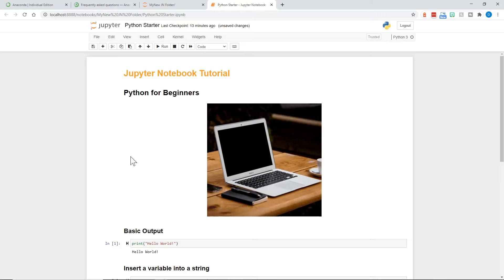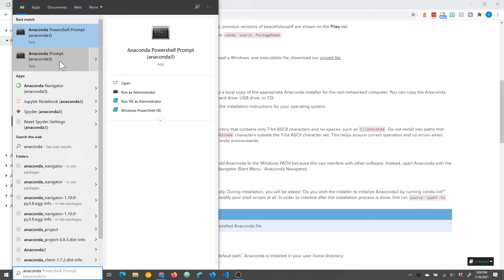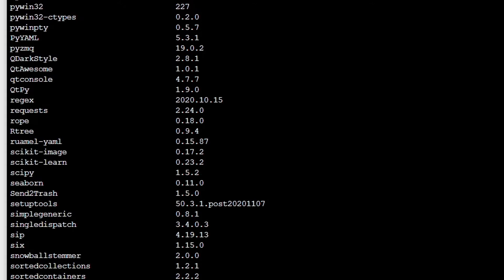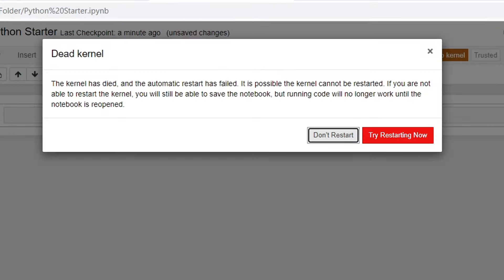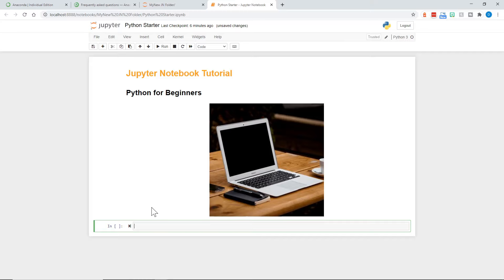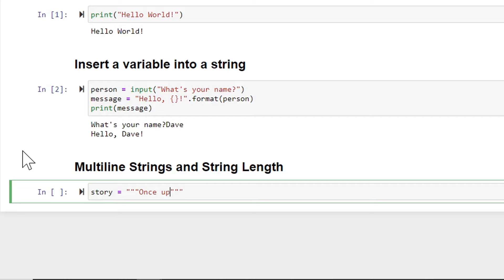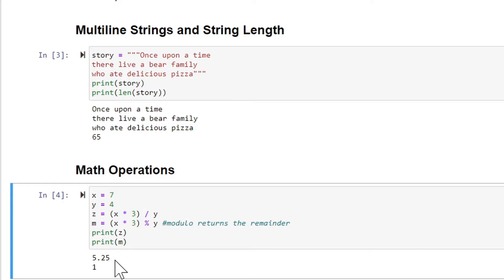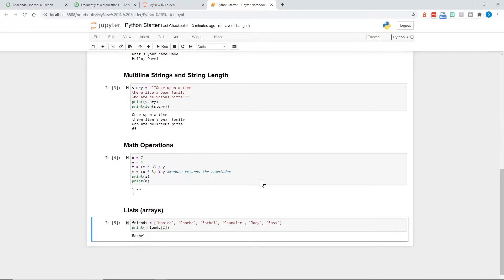Jupyter Notebook Tutorial for Beginners with Python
This Jupyter Notebook Tutorial for Beginners with Python provides a set up, introduction, and quick start for Jupyter Notebooks. We will install Jupyter Notebook with the Anaconda Python distribution and create your first Jupyter Notebook file with Python examples for beginners.

(0:00) Intro
(0:33) Download and Install Anaconda
(1:55) Launch Jupyter Notebook
(3:11) CLI inside Jupyter Notebook
(4:40) Create a new folder in Jupyter Notebook
(5:38) Create a new Jupyter Notebook
(6:10) How to shutdown and restart Jupyter Notebook processes
(6:52) Add content to your Jupyter Notebook
(9:00) Add Python Examples for Beginners to your Jupyter Notebook
(13:34) How to delete content from your Jupyter Notebook

Was this tutorial about Jupyter Notebooks and Python for Beginners helpful? If so, please share.